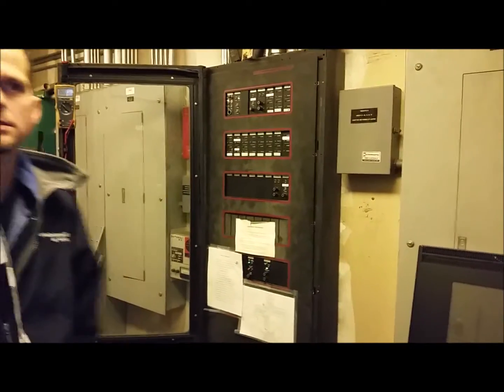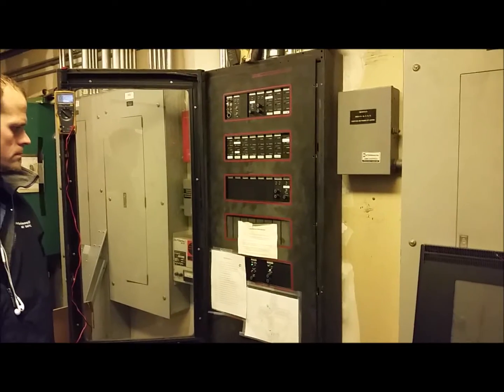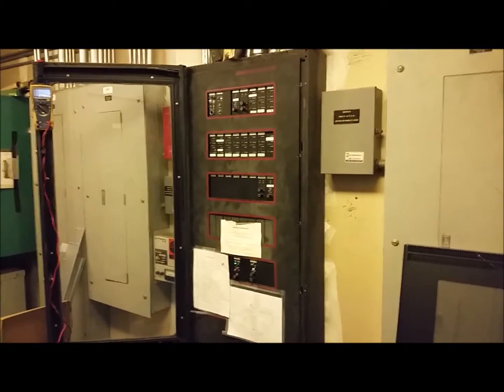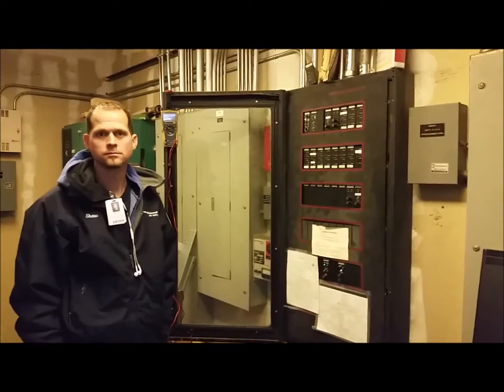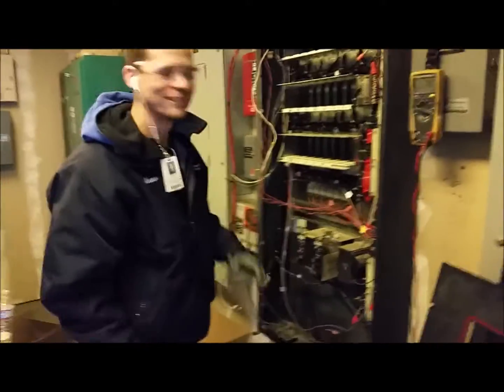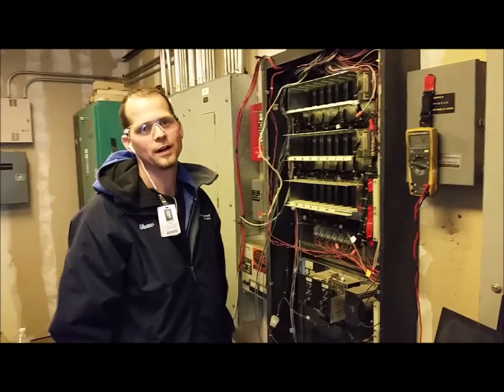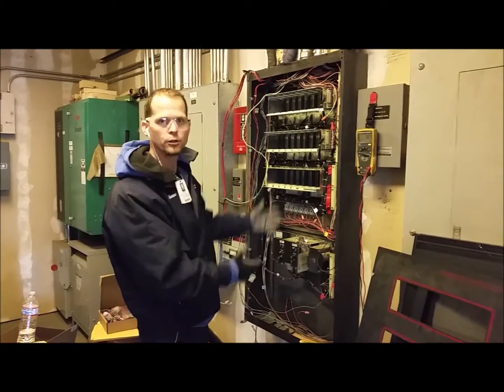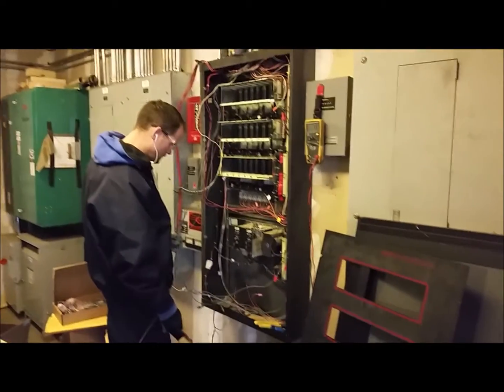Fire Alarm Control Panel (FACP) Change Out/Migration - Simplex Model 2001 to 4100ES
We wanted to show the world how SimplexGrinnell has taken the concept of backwards compatibility to the extreme. SimplexGrinnell provides a fire alarm system technology solution and migration path for our customers even when the existing system has been in the building for almost 30 years. As you can see from this video, we are able to migrate a mature Simplex model 2001 out of the building and replace it with our newest flagship fire alarm system, the Simplex 4100ES. The Simplex model 2001 fire alarm control panel had orginally been installed in 1987. We are able to maintain the back box enclosure. This sytem migration took one full day.